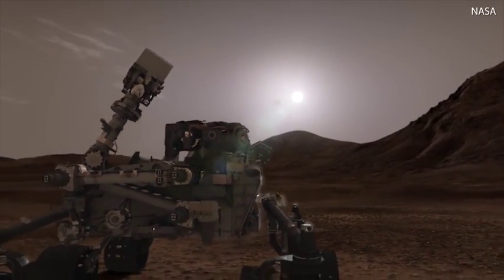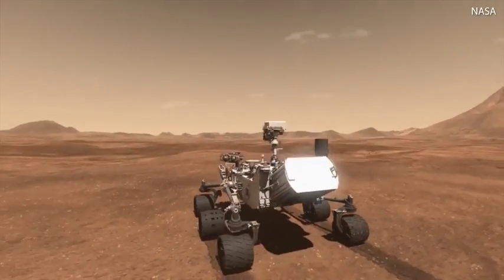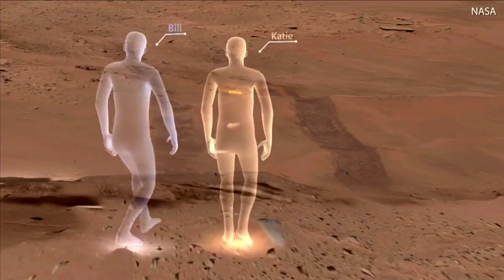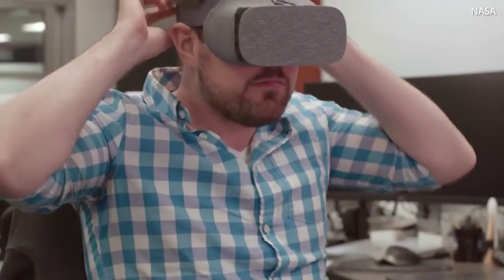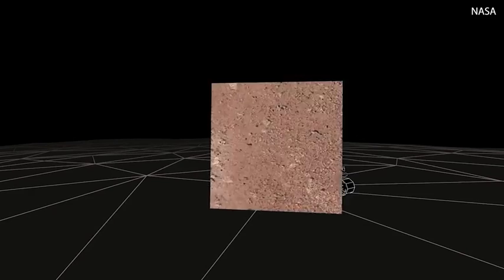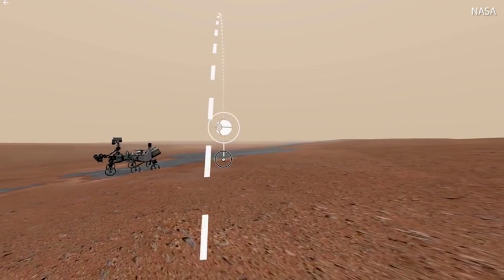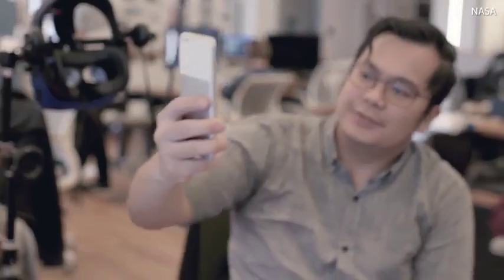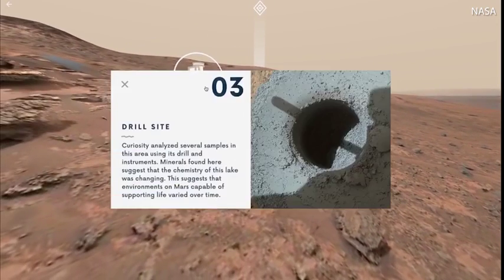Out of this world! NASA VR experience allows you to walk on Mars - Daily Mail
Users can visit four key site that have been explored on Mars - the Curiosity's landing site, Murray Buttes, Marias Pass and Pahrump Hills. In collaboration with Google, Nasa has created Access Mars that lets users wander the actual dunes and valleys explored by Nasa's Curiosity rover (main image and inset). The immersive experience is available on all desktop and mobile devices. It also works with virtual reality/augmented reality headsets including mobile-based virtual reality devices on Apple and Android if users want to transform their living room into the red planet.